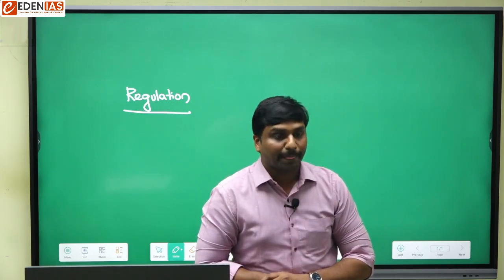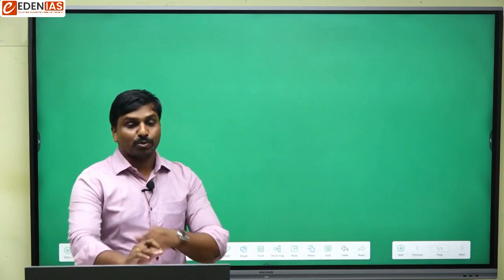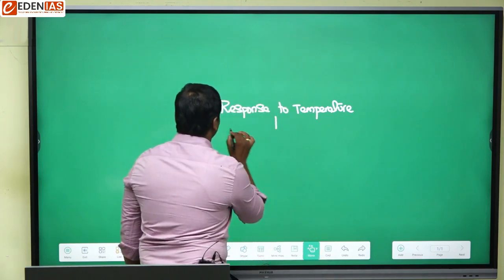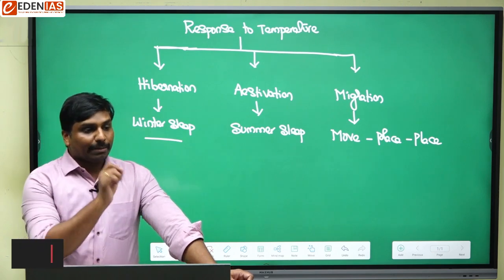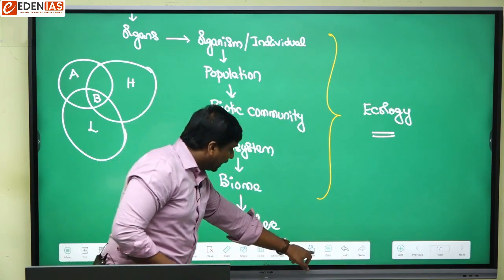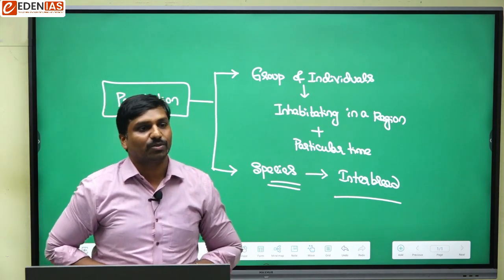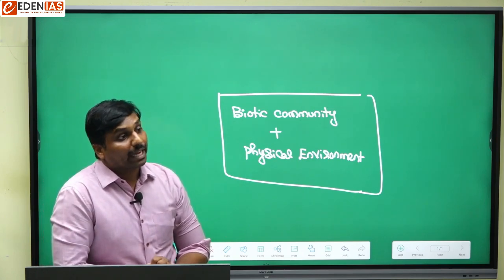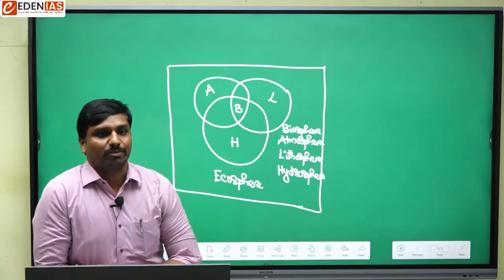Environment & Ecology Class 02 | UPSC CSE | Dr. Suresh Gurramkonda Sir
In this introductory class on Environment and Ecology, Dr. Suresh Gurramkonda sir covers the following key topics:
What is Environment and Ecology?
Importance of Environment & Ecology
Scope and Interdisciplinary nature of Environment & Ecology
Major components of Environment
Ecosystem - Structure and Functions
Ecological Succession

This is the first in a series of classes on Environment and Ecology for UPSC Aspirant by the expert faculty at EDEN IAS.